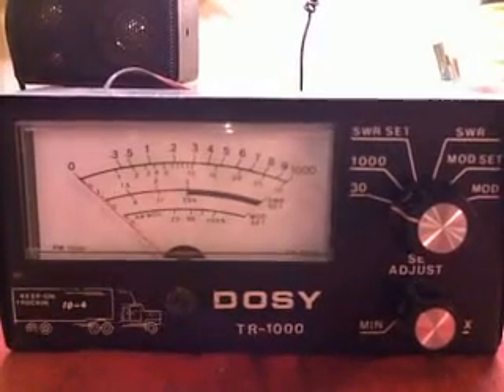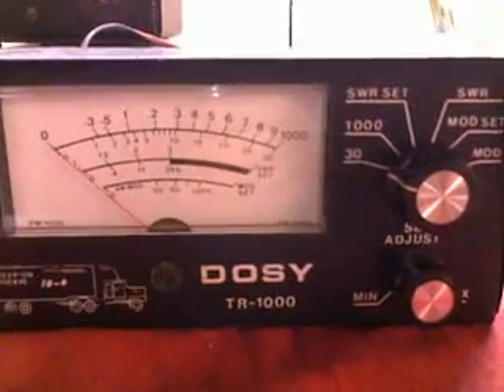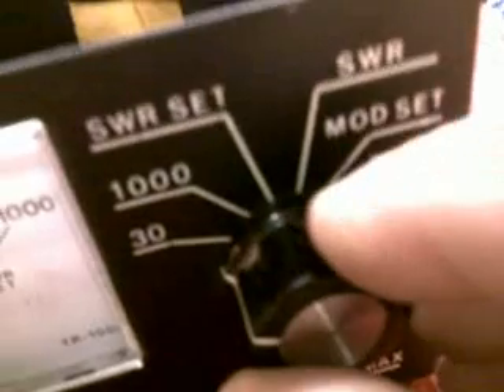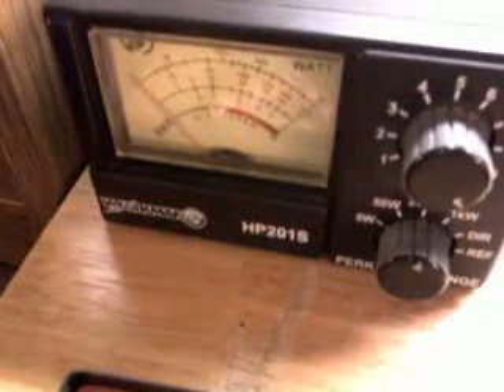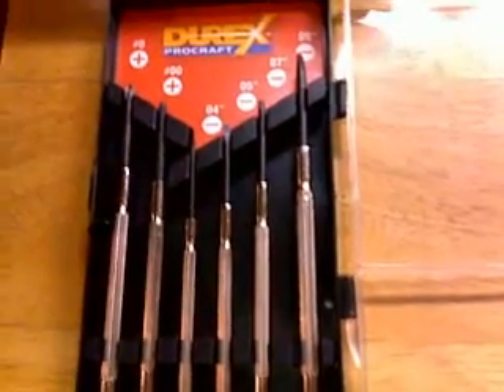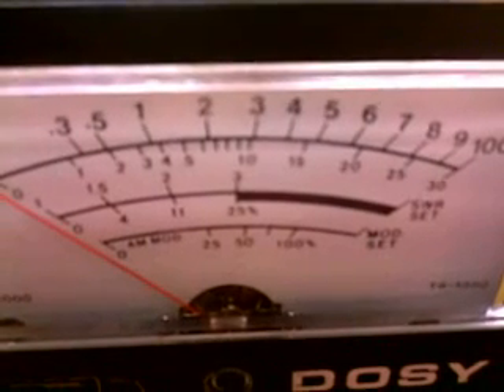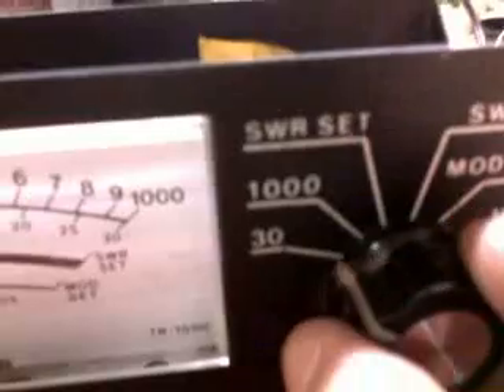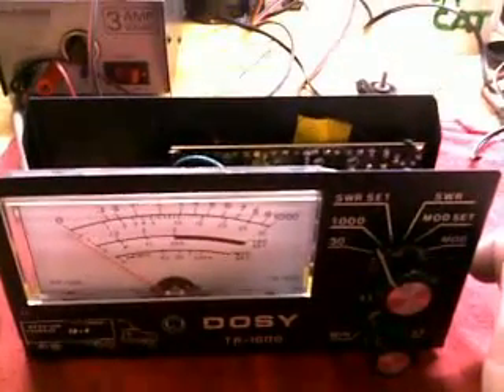CB watt meter calibration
A quick tutorial about the workings of a Dosy watt meter